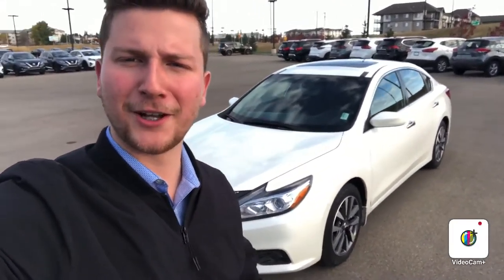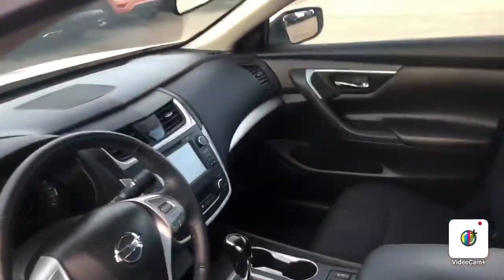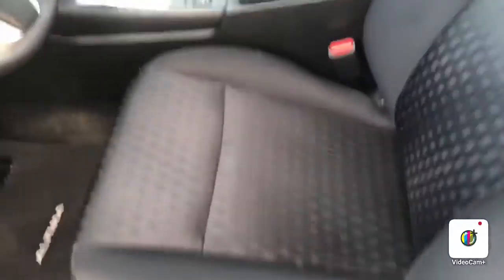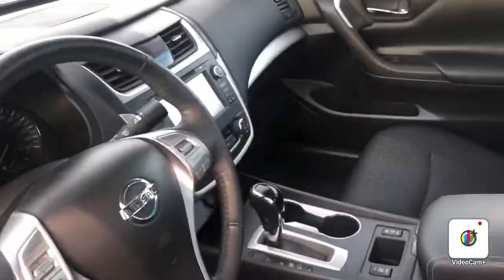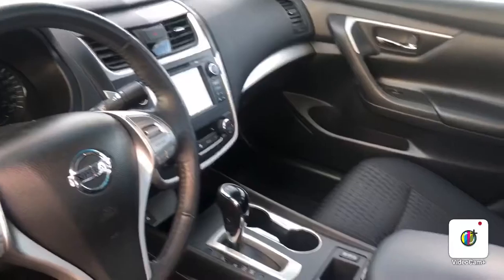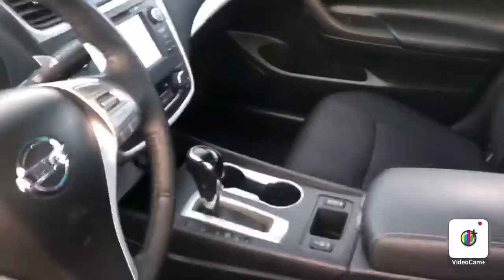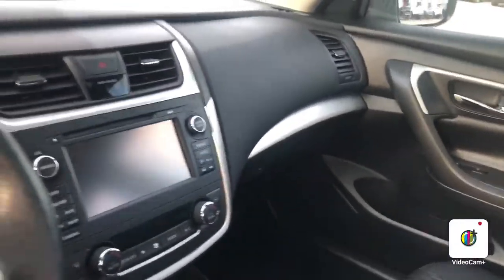2017 Nissan Altima @NorthsideNissan By Stef